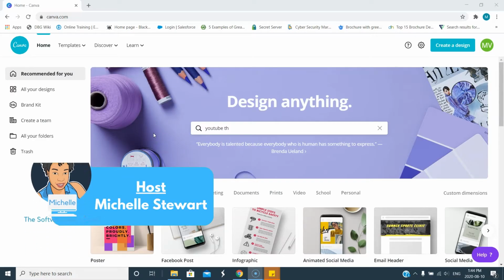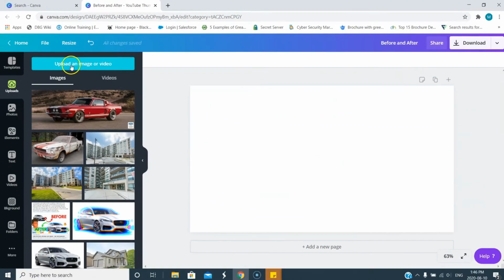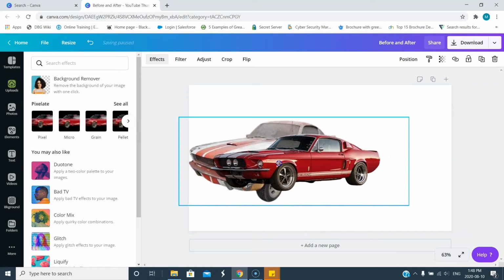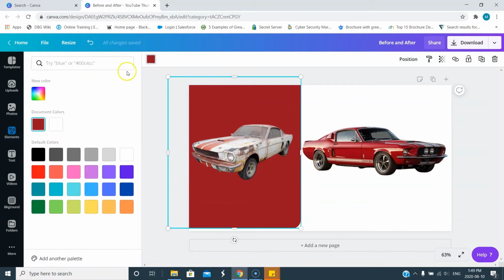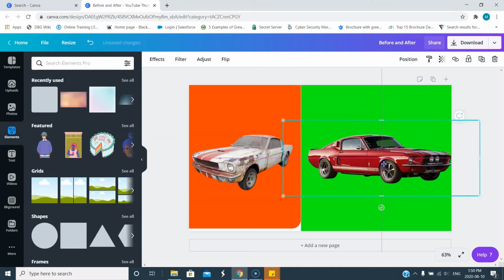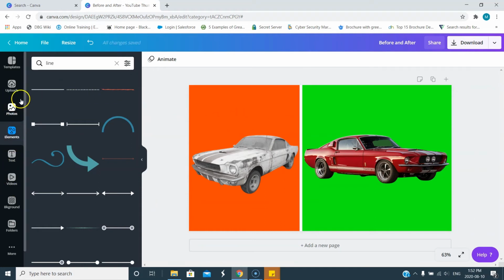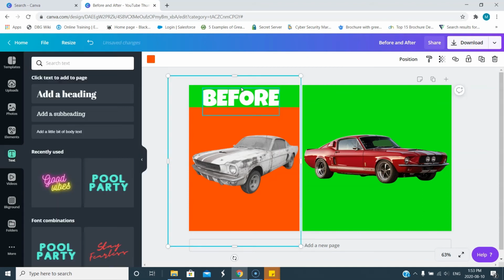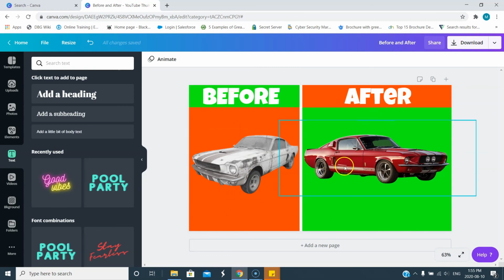How to Make A Before and After Youtube Thumbnail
A quick and simple way to make a Before and After Thumbnail for Youtube using Canva Pro.